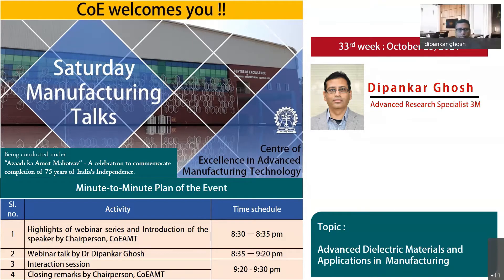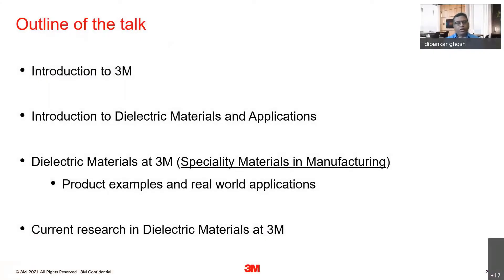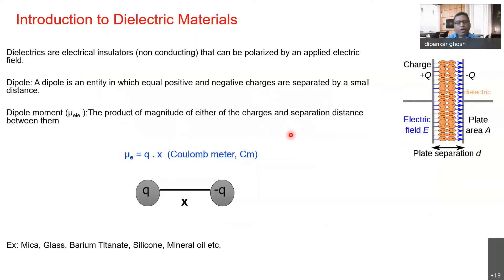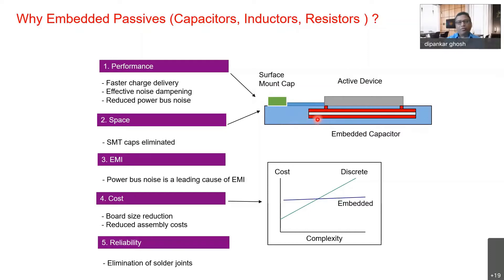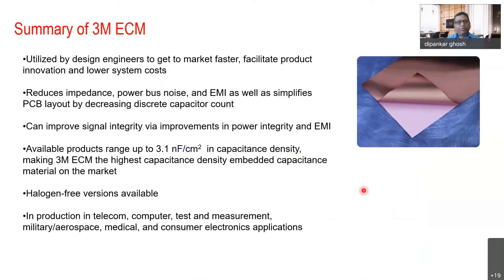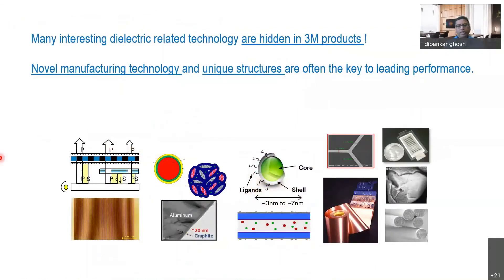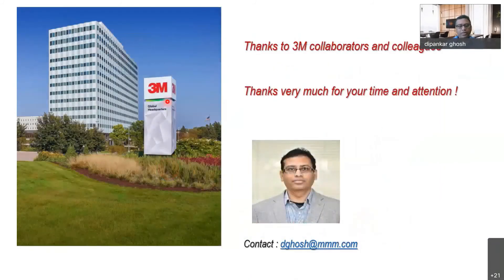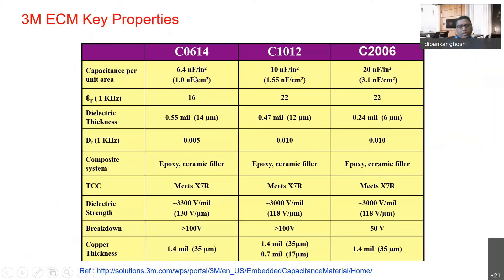33rd webinar (23-October-2021) of Saturday Manufacturing Talks by Dr. Dipankar Ghosh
"Saturday Manufacturing Talks" is a year-long webinar series by alumni of IIT Kharagpur.
This program is organized by Centre of Excellence in Advanced Manufacturing Centre at IIT Kharagpur and being conducted under "Azaadi ka Amrit Mahotsav"- A celebration to commemorate completion of 75 years of India's Independence.

0:00 Introduction of the Speaker by Chairperson, CoEAMT
04:18 Webinar Talk by Dr Dipankar Ghosh